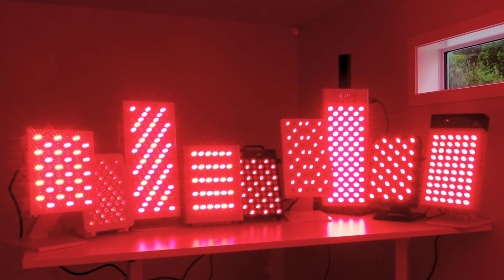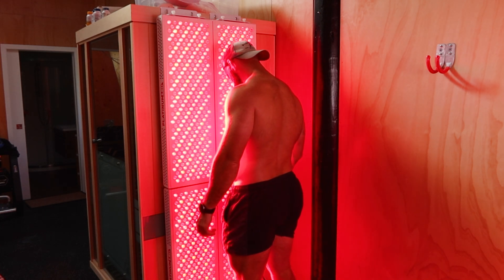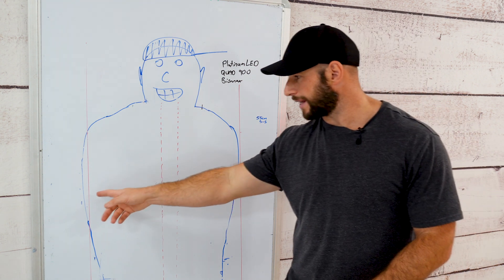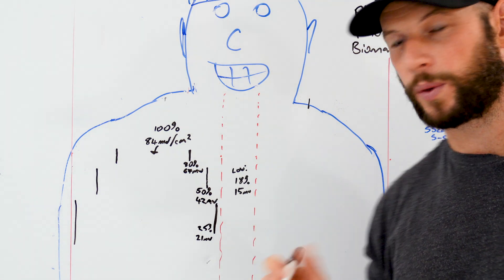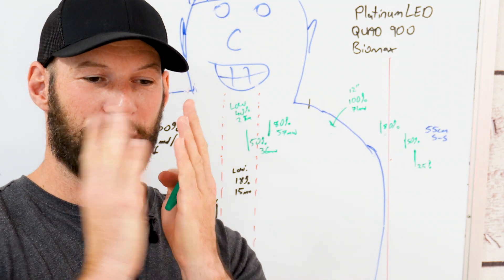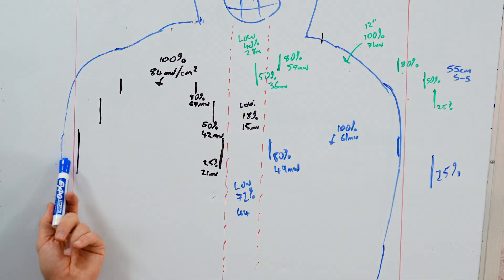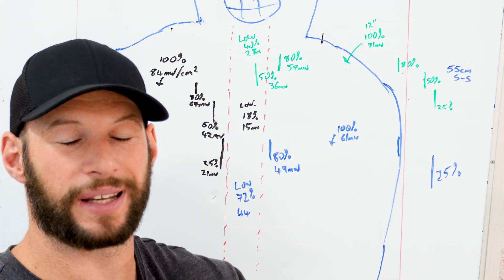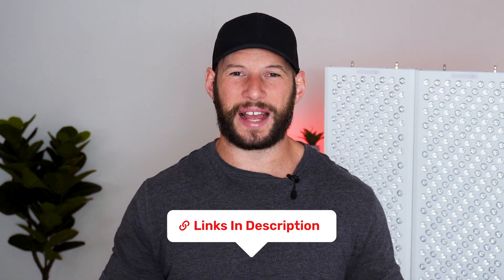Red Light Therapy Panels: BIGGER = Better Light Coverage?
Red Light Therapy Panels: Does BIGGER Actually Mean Better? Do you think one standard body panel provides full head-to-toe light coverage? Think again. I test panel width, light spread, and real-world coverage—so you don’t waste your money.

Watch this before buying your next red light therapy panel!

Here are all the panels I mention in my does red light therapy work video:

Also, here are all the resources I mention in my does red light therapy work video:

✅ The blog post on my website about the red light therapy systemic effects

I hope you enjoyed my does red light therapy work video. As you can see, you need full body coverage to hit all areas of the body. If red light therapy isn't directly aimed at a body part, you won't get good coverage of that area. As you can see in the video, there's a quick dropoff too of the light once you move away from the center of the panel. So, the question, "does red light therapy work" can be answered with "yes", as long as you buy sufficiently big panels, potentially without hotspots even!

00:00 The Coverage Problem
01:08 Experiment Setup Explained
02:24 6-Inch Distance Results
04:42 12-Inch Distance Results
06:13 24-Inch Distance Results
08:07 Experiment Key Takeaways
09:27 What Should You Do?